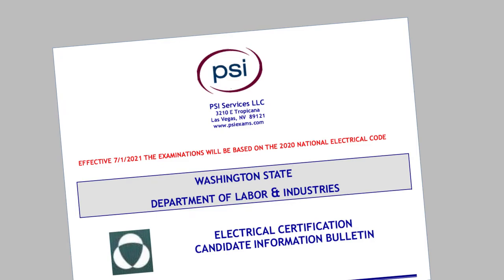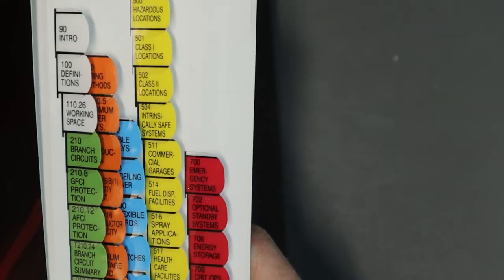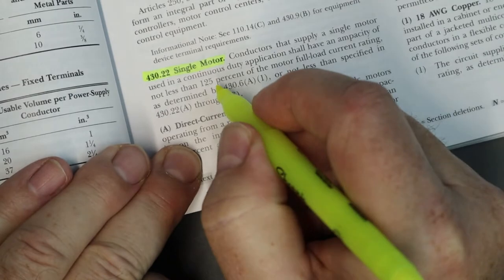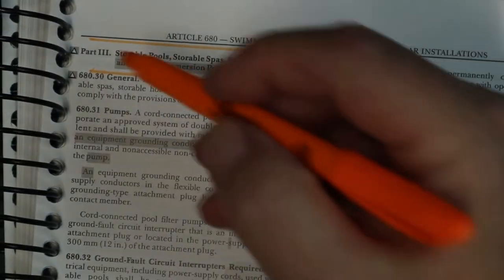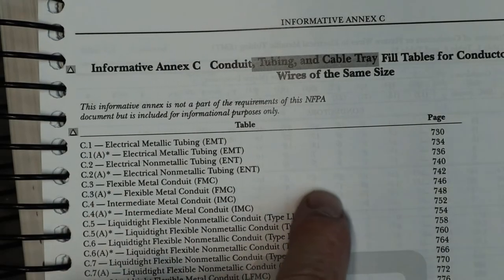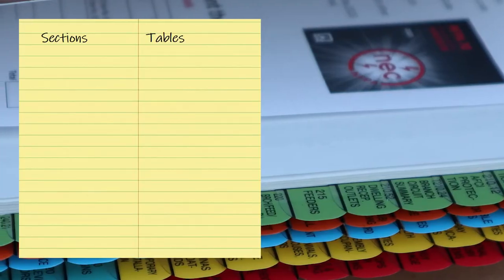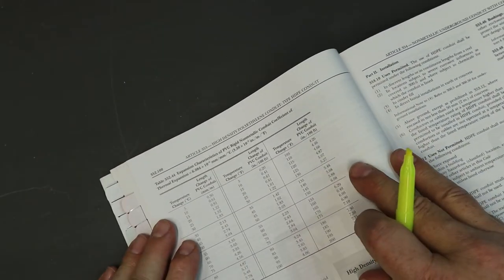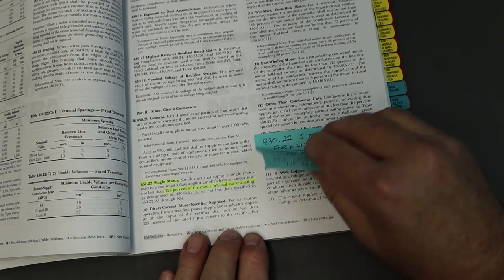Prep your new Code Book for Testing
7 Top Tips to prep your National Electrical Code for testing. Start off right by following these proven tips.

NEC Tabs Review will publish Nov 3rd.

we are also on most of the podcast distributions like Spotify, Apple Pdodcast, and iHeart. Search for "Code Talk" in the player of your choice.